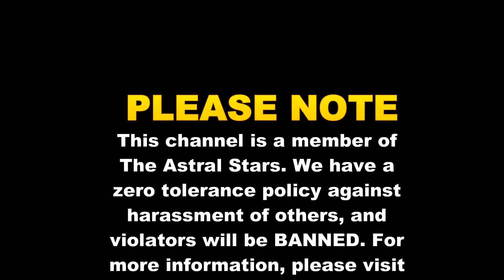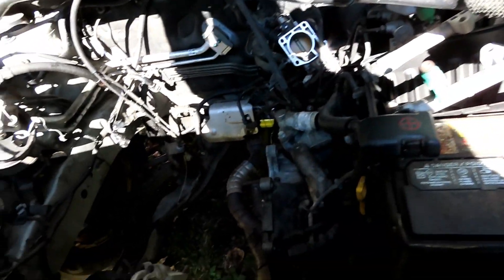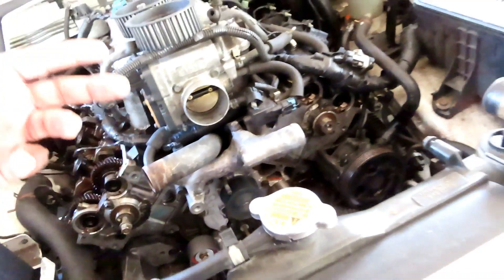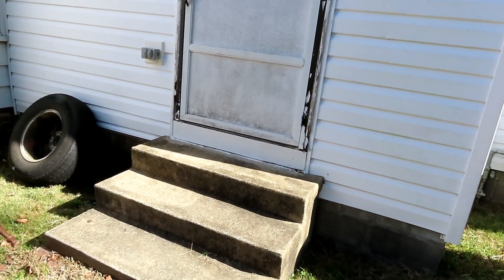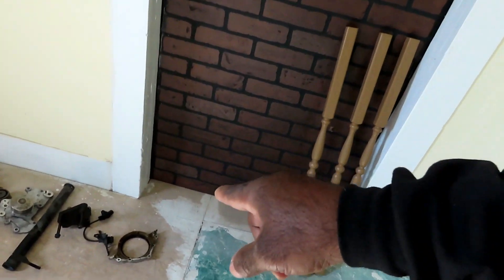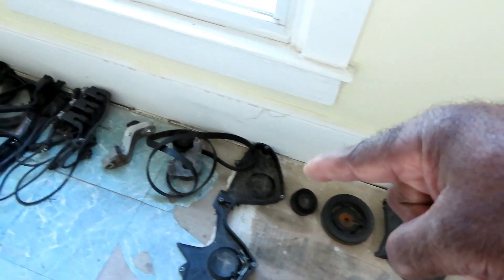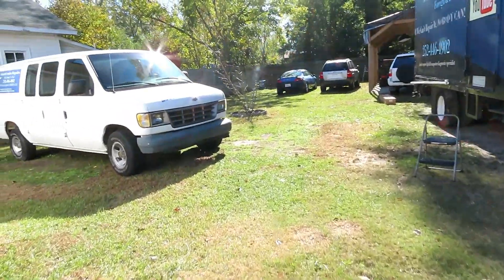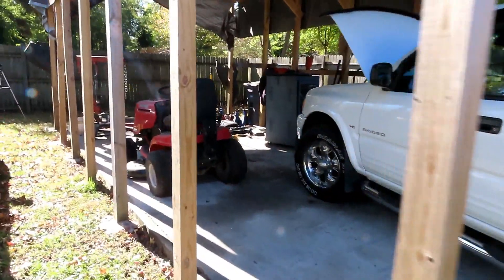⭐ Part 7 - 2006 Kia Sporatge - Head Gaskets - Engine Rebuild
For MORE great Auto Repair Videos, visit us PART 7 - 2006 kia sportage where we started doing the head gaskets, but it turned out to be an engine rebuild.